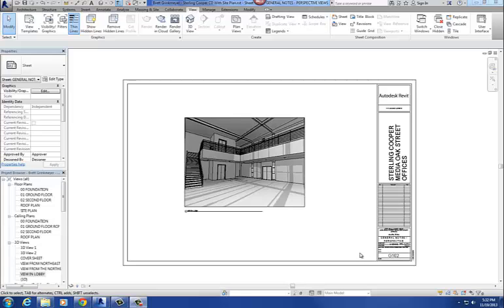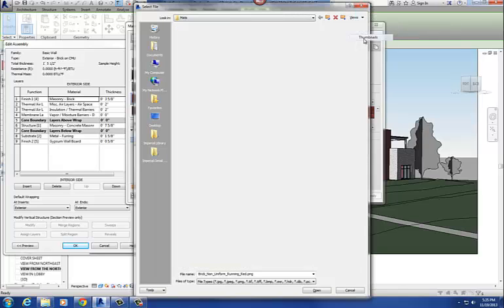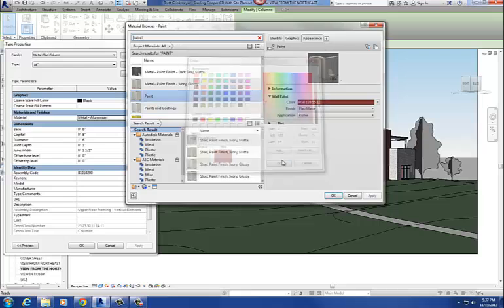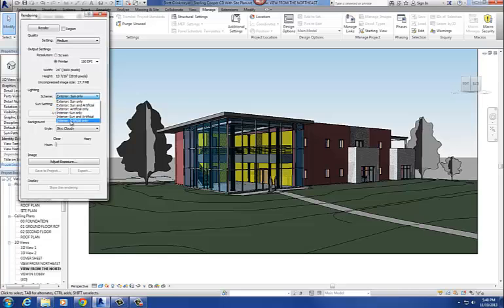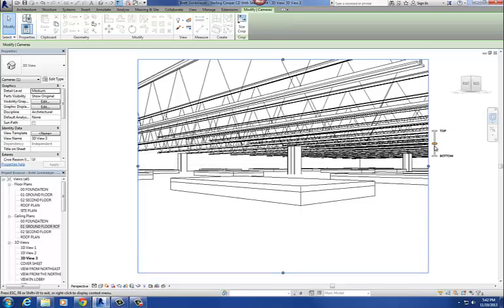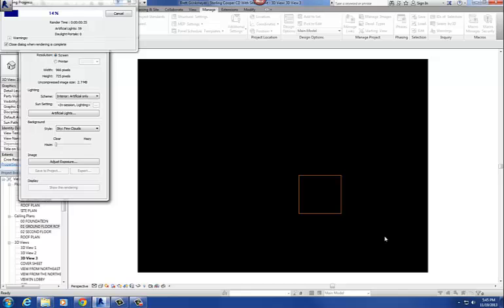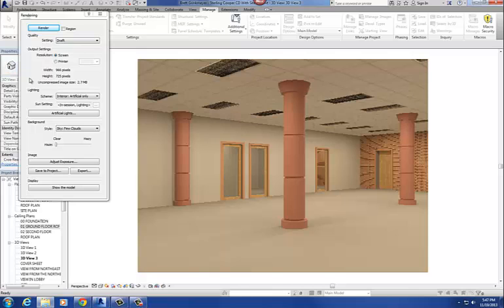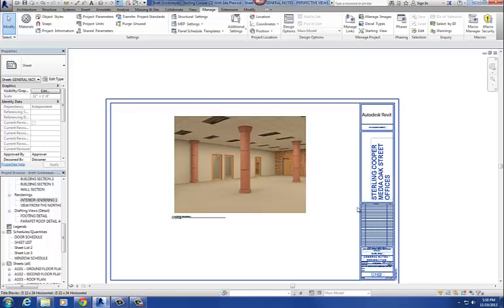Realistic Renderings in Revit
Tutorial on creating realistic rendering using the rendering dialog in revit 2014.